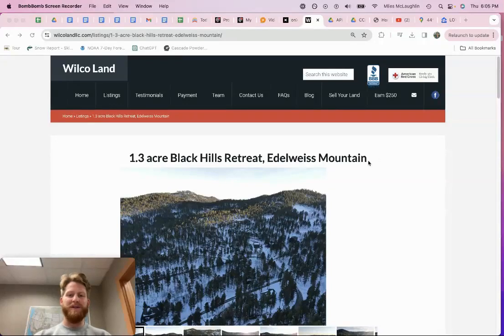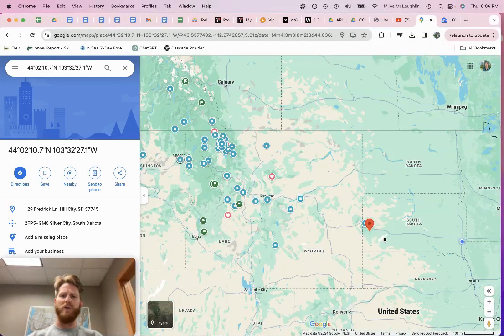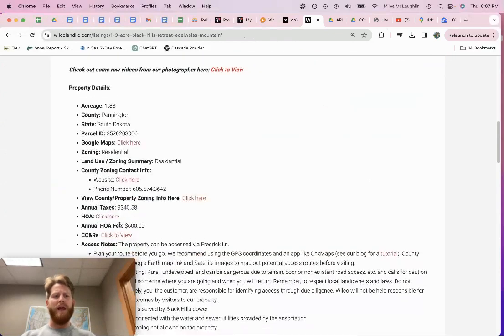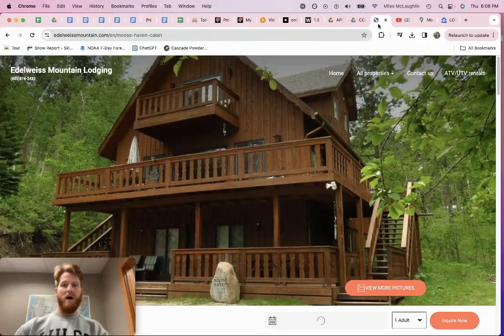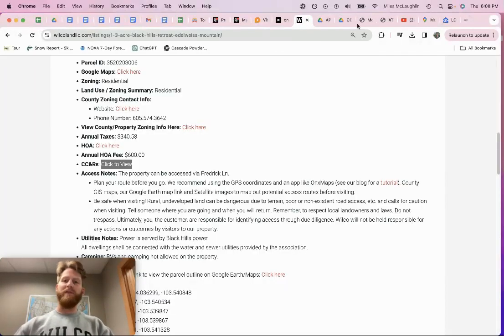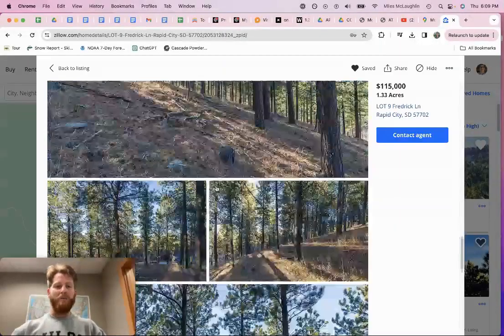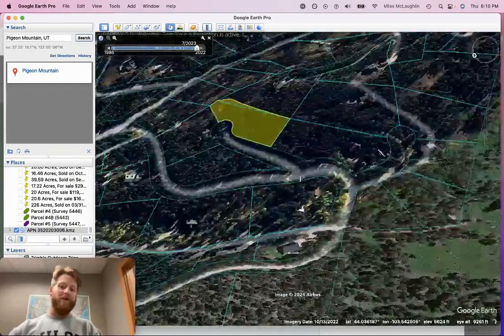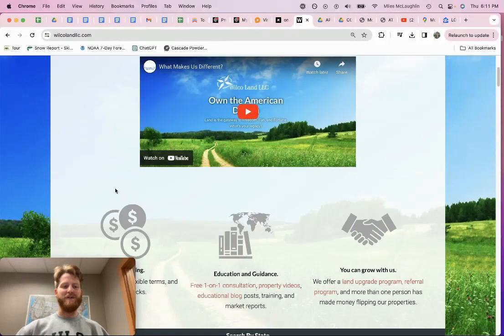1.3 acre Black Hills Retreat, Edelweiss Mountain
Discover Your Perfect Retreat in Rapid City, South Dakota with this 1.3 acres Edelweiss Mountain!

Surrounded by Black Hills National Forest, the property is located just 5 miles away from Lake Pactola, providing endless opportunities for water-based recreation.